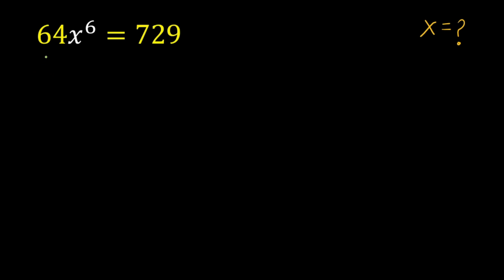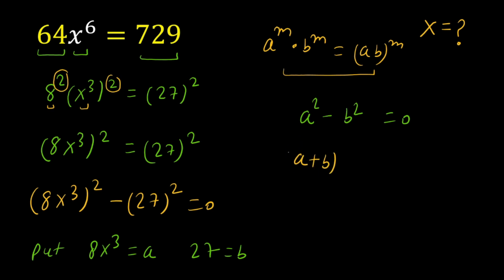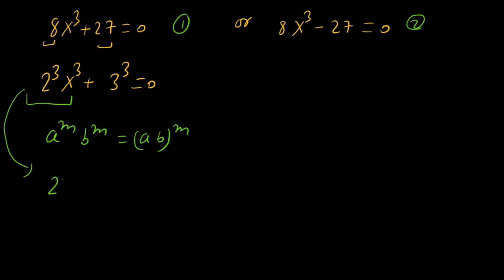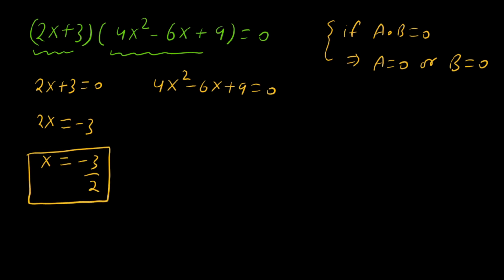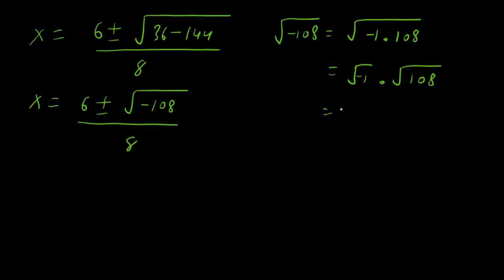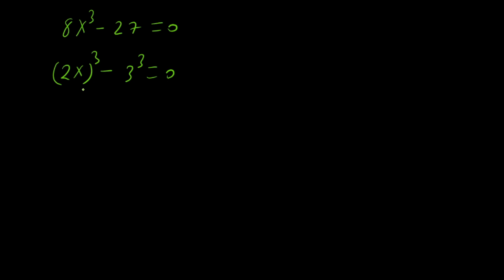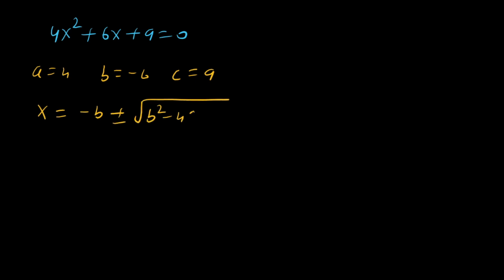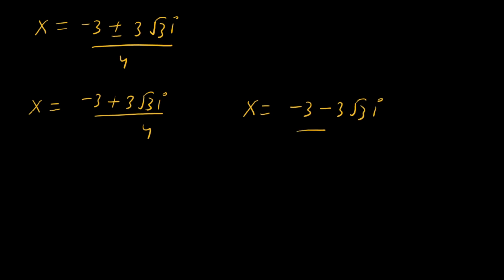A Nice Algebra Problem | Mathematics Olympiad | How to solve for X in this problem ?